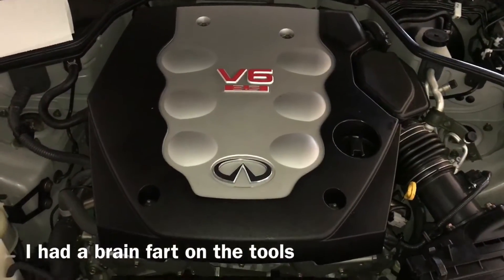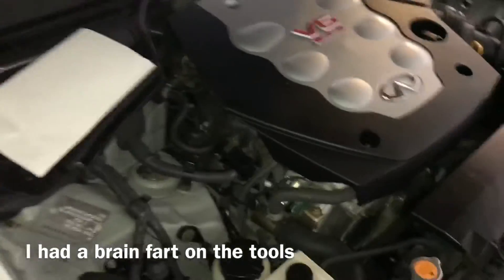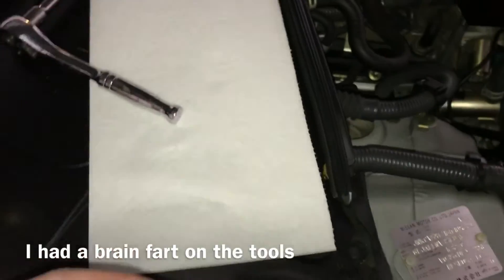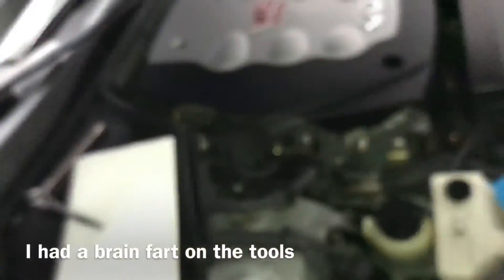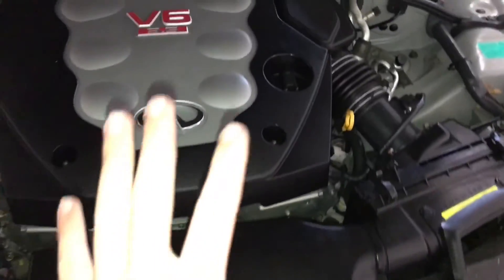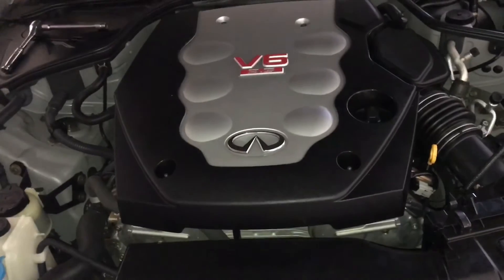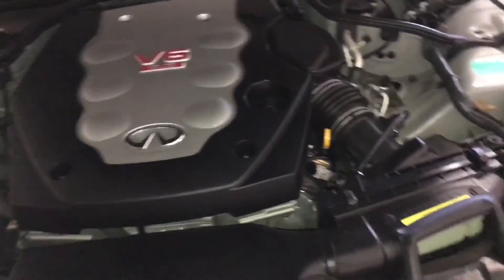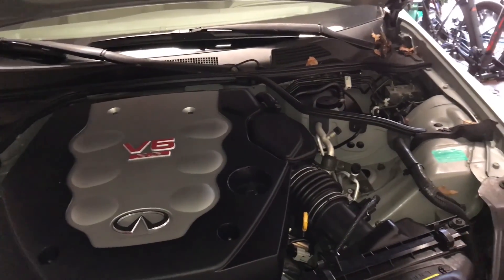Checking transmission fluid in a G35